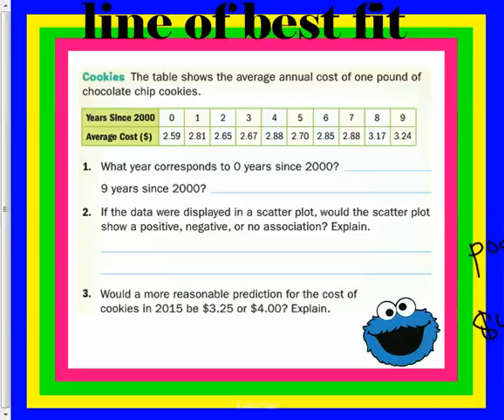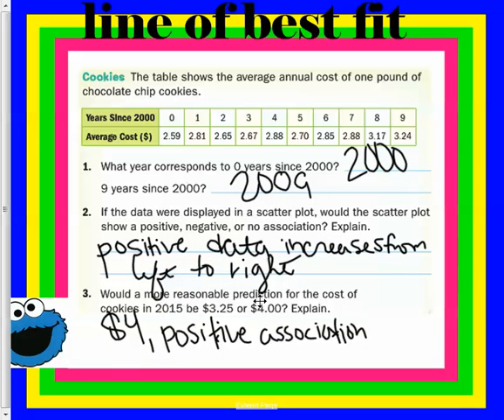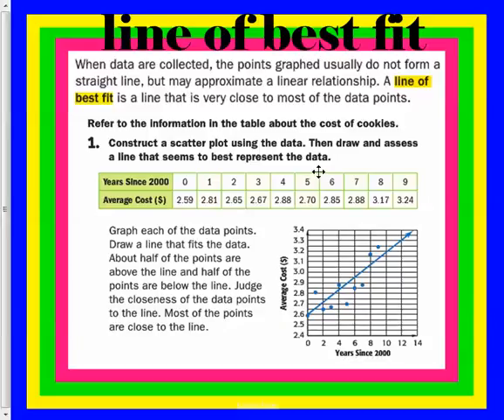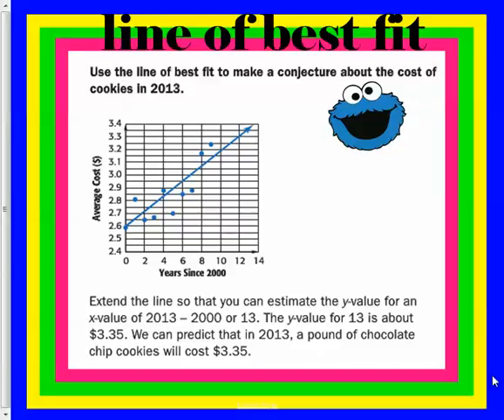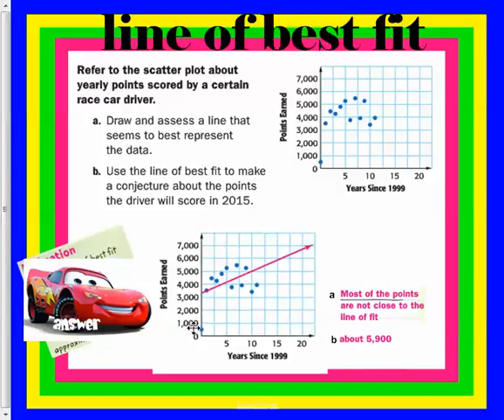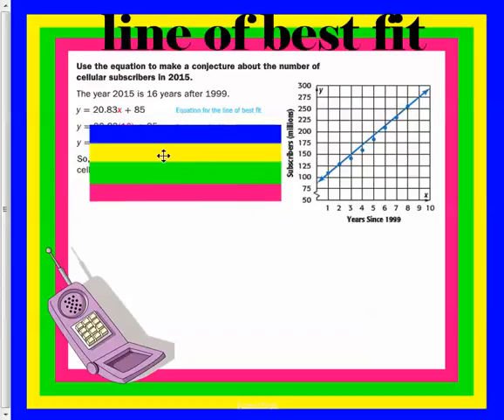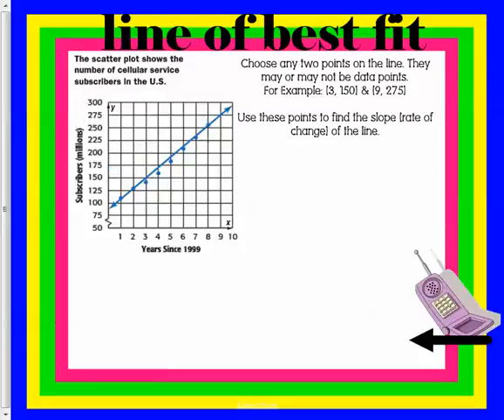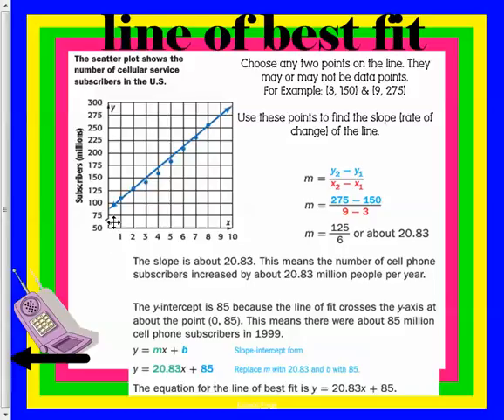2 MM Line of Best Fit